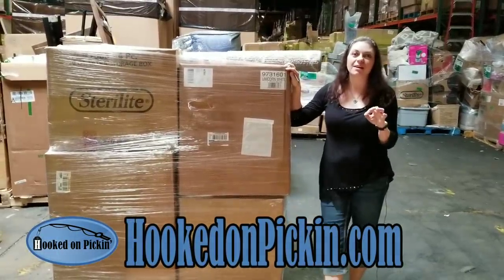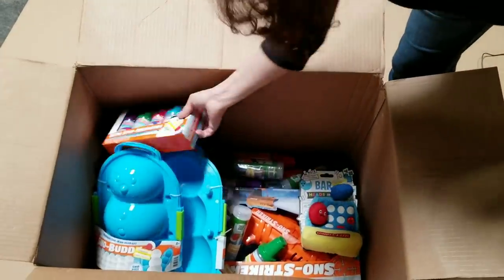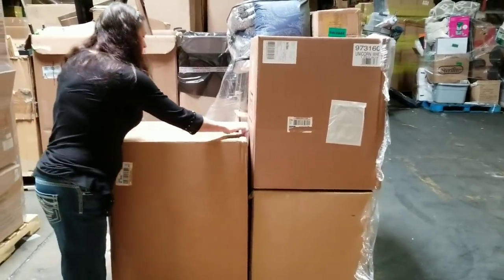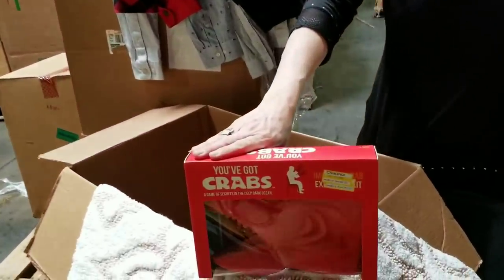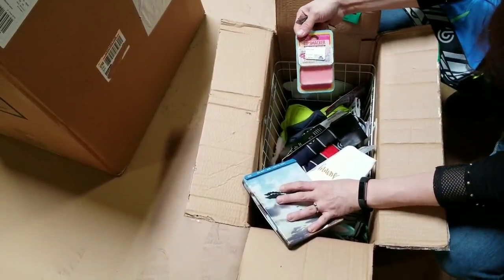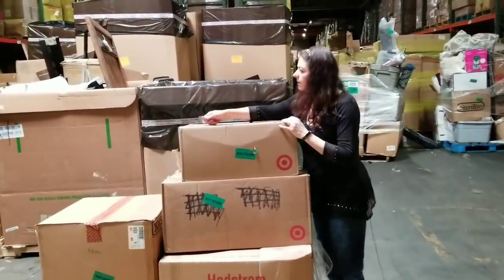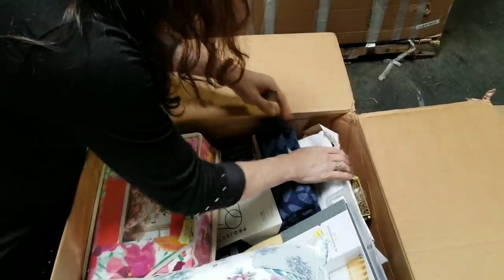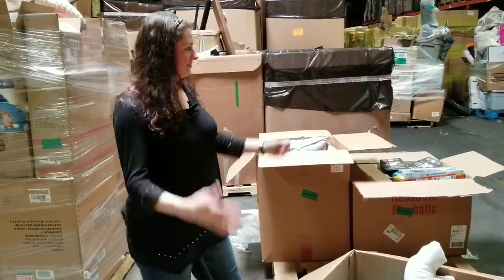Via Trading Pallet Unboxing - General Merchandise - What could be in these boxes? - Online Reselling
I unbox this pallet right in the warehouse and see what is in it.